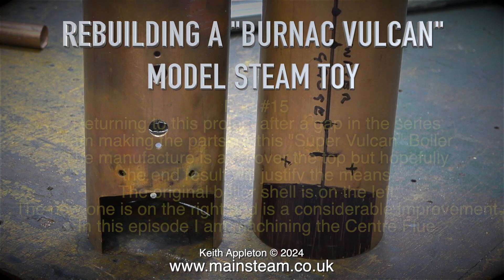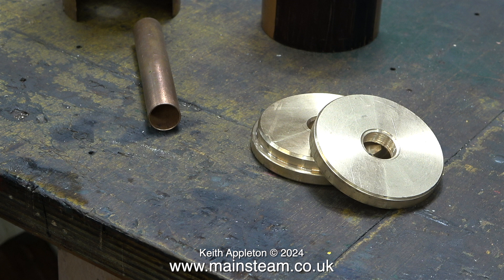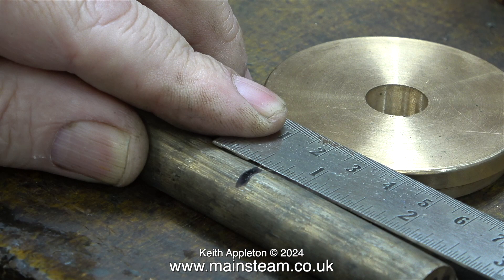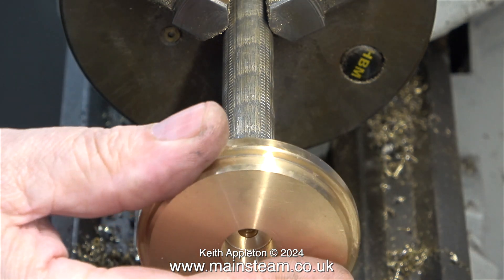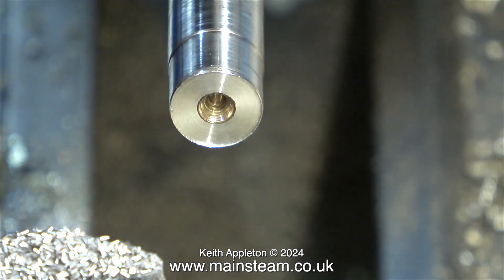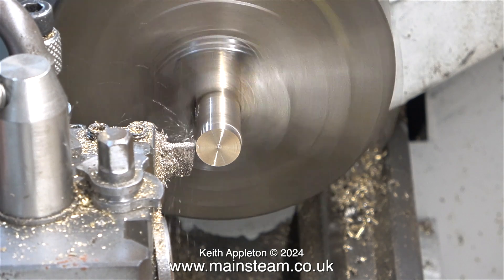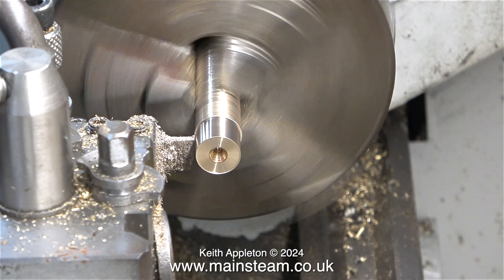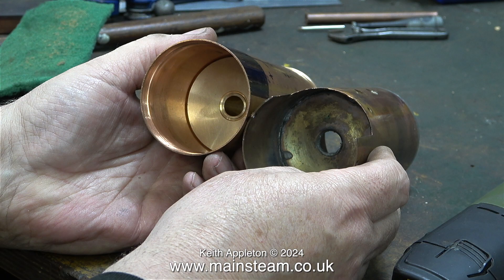REBUILDING A "BURNAC VULCAN" MODEL STEAM ENGINE TOY - PART #15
Rebuilding A "Burnac Vulcan" Model Steam Toy - Part #15. Returning to this project after a gap in the series. I am making the parts for this "Super Vulcan" Boiler. The manufacture is a bit over the top but hopefully the end result will justify the means. The original boiler shell is on the left.
The new one is on the right and is a considerable improvement. In this episode I am machining the Centre Flue.